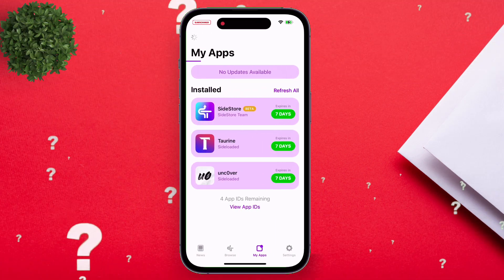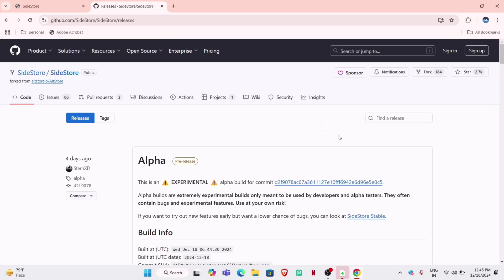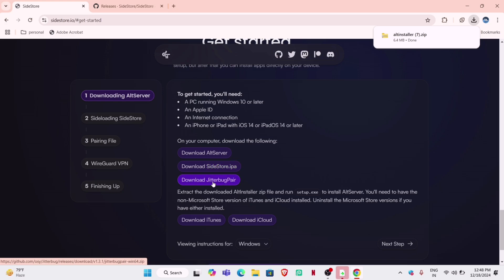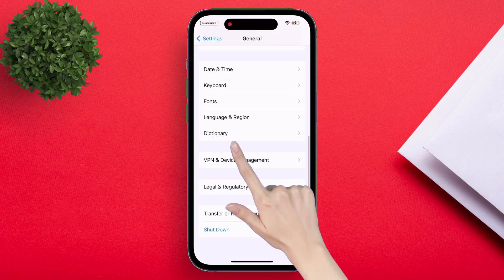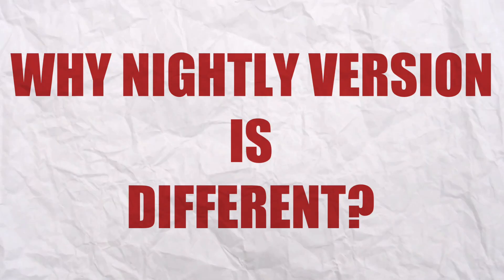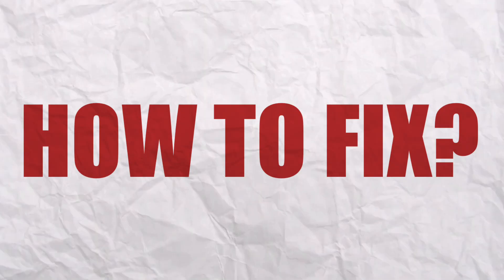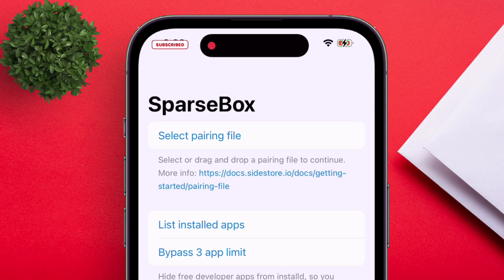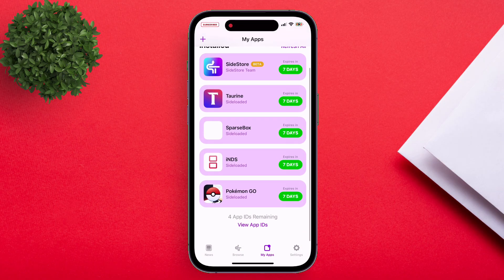Sidestore iOS Fix: Remove the 3 App Restriction | No Jailbreak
Learn how to Remove the 3 App Restriction on SideStore, install IPA files on iPhone, unlock unlimited sideloading, and explore SparseRestore exploit without any Jailbreak!

Unlock the full potential of your iPhone with SideStore! Learn how to bypass the 3-app limit, effortlessly install IPA files on iOS, and explore the power of SparseRestore Exploit. Discover how to sideload more than 3 apps, remove restrictions, and enable unlimited IPA sideloading with ease. Whether you're curious about the SideStore nightly build, or need a guide on how to install IPA files on iPhone or have Sidestore iOS Fix instantly, this is the ultimate video.
🔥🔥If you cannot find the nightly build in GitHub, get it from my Telegram Channel

 💬 Lets Join Over My Social Handles 💬